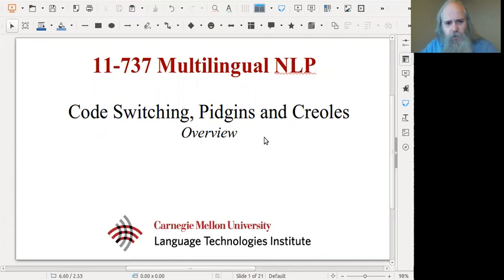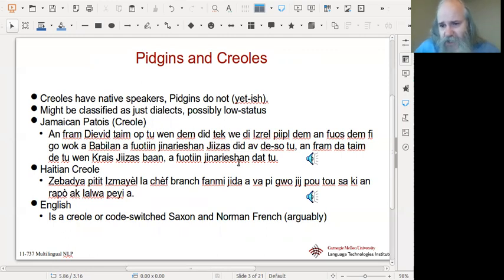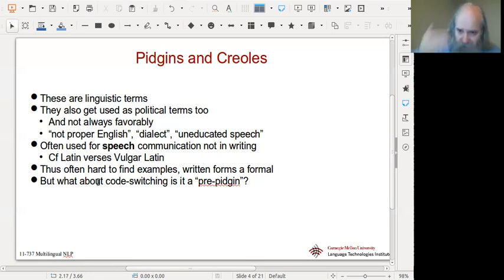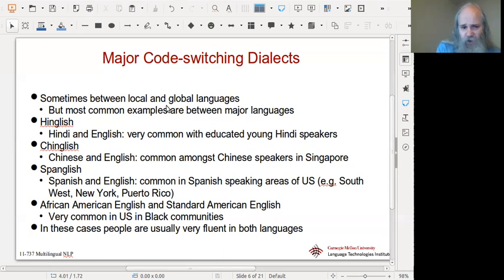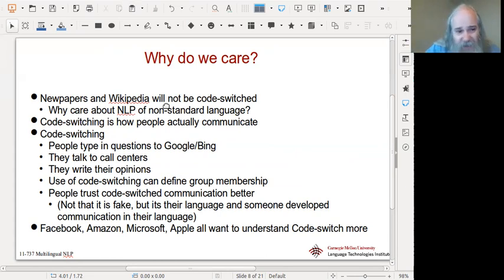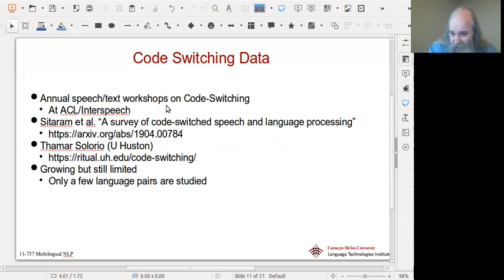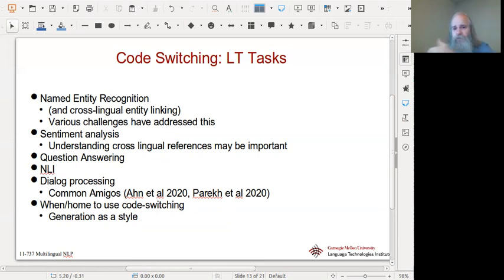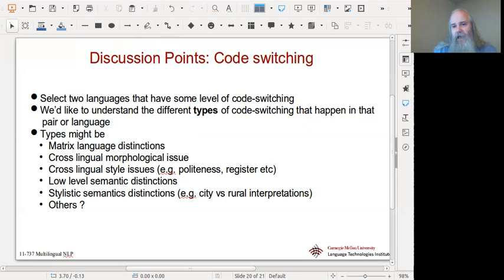CMU Multilingual NLP 2020 (12): Code Switching, Pidgins, and Creoles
This video for CMU CS11-737 "Multilingual Natural Language Processing" is presented by Alan Black.

In it, we discuss methods for unsupervised training of translation systems.